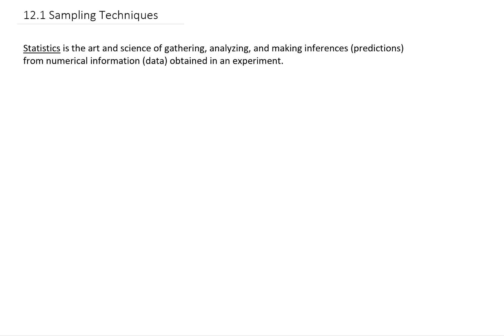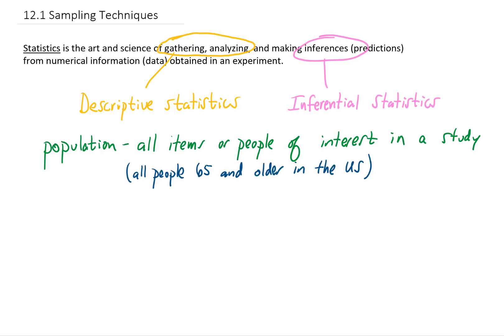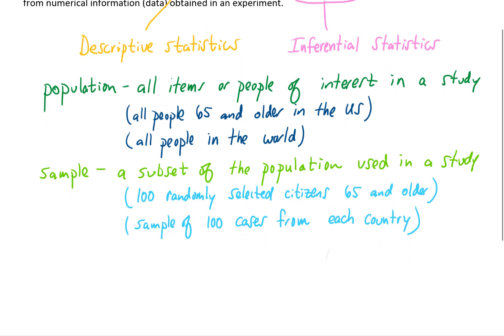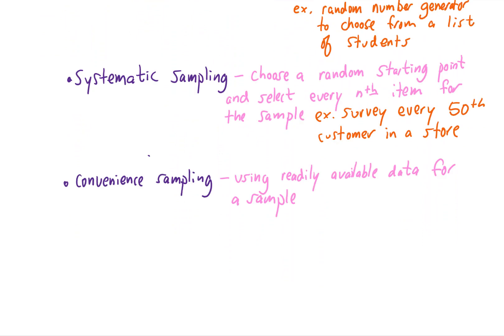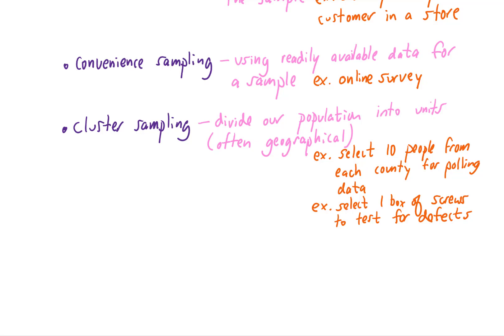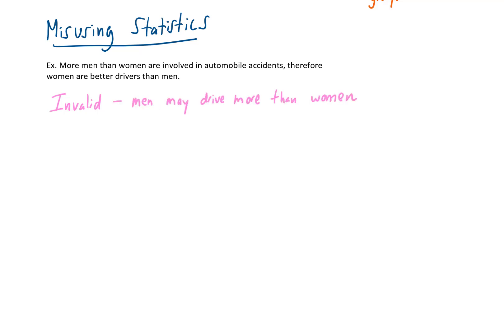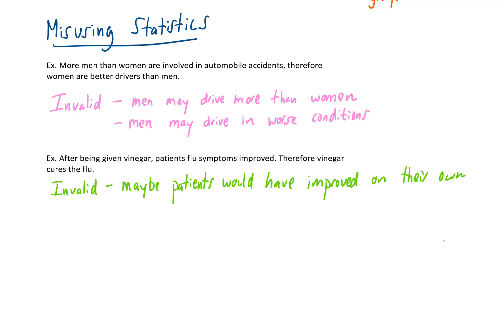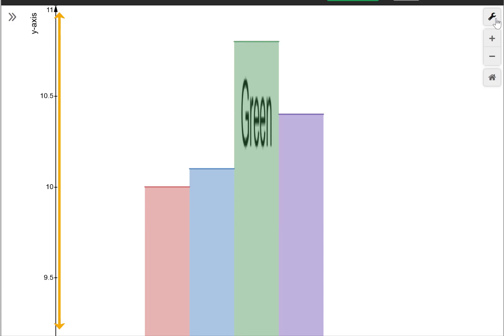Sampling Techniques and Misuse of Statistics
We discuss Random Sampling, Cluster Sampling, Stratified Sampling, Convenience Sampling, Systematic Sampling. We also look at some misleading invalid statements as well as some misleading graphs.